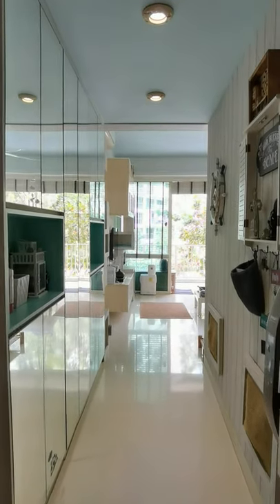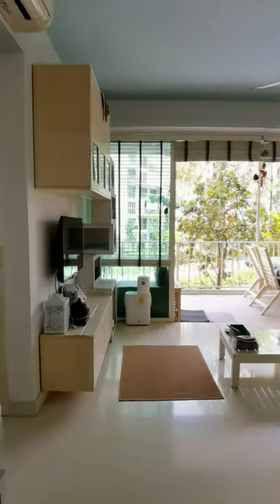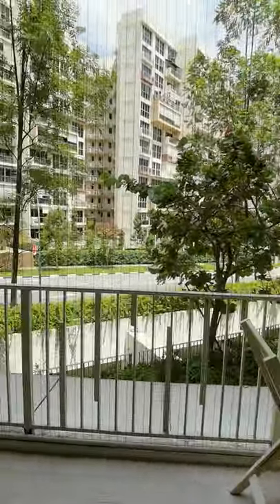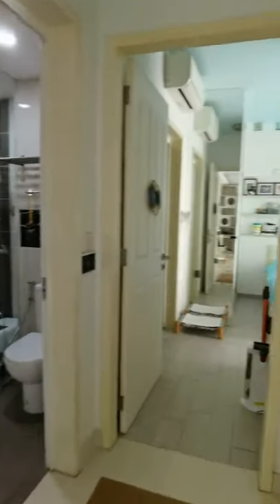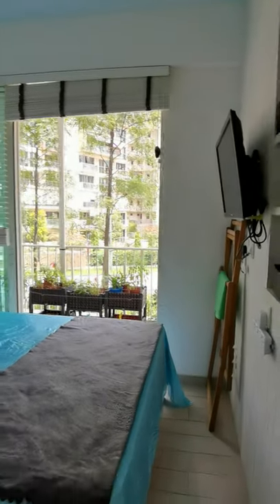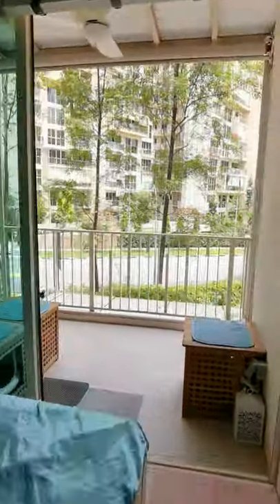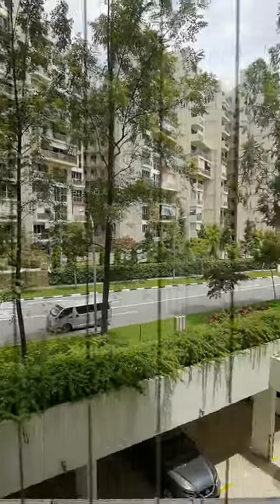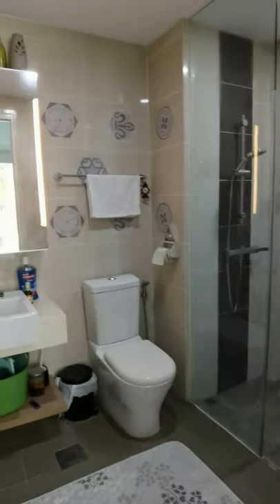Executive Condo for sale ($789,000) Watercolours 29 Pasir Ris Link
Greenery Views. Spacious Layout. Alfresco Dining Balcony. Near Beach

⭐⭐⭐ Property Highlights ⭐⭐⭐

✅ Low Floor
✅ West
✅ Large Balcony
✅ 2 Bedroom Unit
✅ Greenery Views
✅ Bright and Windy
✅ Renovated
✅ Beach Themed
✅ Great for cat lovers
✅ Spacious Layout
✅ Near Vista Point
✅ Walk to Downtown East & Wild
✅ Take a stroll at Pasir Ris Beach

1km to Pri Sch:
✅ Casuarina Pri
✅ Pasir Ris Pri

Flawless design and spectacular views welcome you instantly to this simply amazing 2 Bedroom in the Watercolours. This beautiful apartment is so much more then a home in the canopy, it is a lifestyle of unsurpassable quality.

Floor to ceiling glass doors allow for the most tremendous, panoramic views as far as the eye can see over the greenery. Neutral tones compliment the open plan living and dining areas, with a large internal alfresco balcony completing the perfect layout.

Beautiful light tones have been chosen through-out the entire apartment to truly give the apartment the 'spacious' feel it deserves.

The kitchen is beautifully appointed with a stone bench top and is equipped with only the finest stainless steel appliances including an Oven and 3 burner gas cooktop. Plenty of cupboard space and a fridge cavity complete the kitchen that is perfect for creating the most elaborate culinary presentations.

All 2 bedrooms are separate from the living and dining areas. The master bedroom boasts floor to ceiling glass with breathtaking views overlooking the greenery and a stunning master bathroom complimented by natural stone tiles and only the finest appointments.

Watercolours is a beautiful condominium that has many charms to it.  Residents can enjoy the clubhouse, lap pool, putting green, tennis courts, gymnasium room, playground, spa pool and wading pool. The executive condominium aims to allow its residents to experience a comfortable and luxurious living lifestyle.